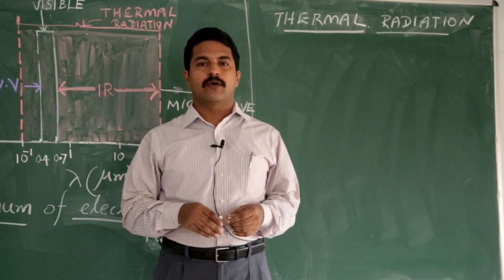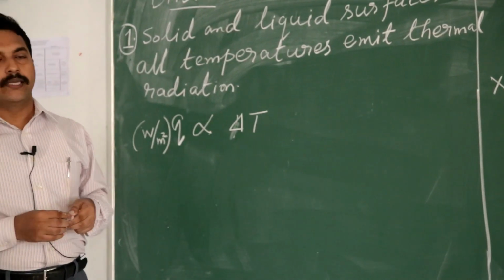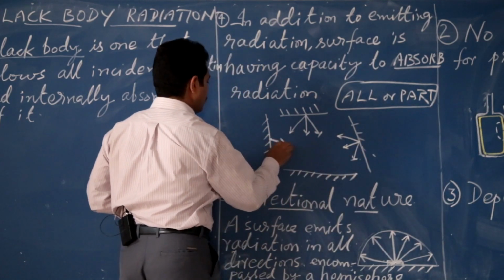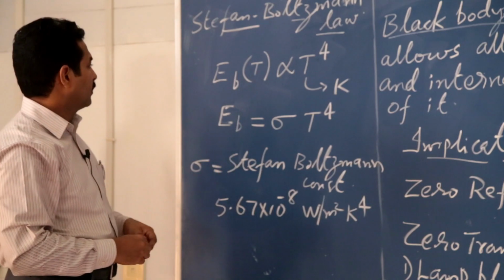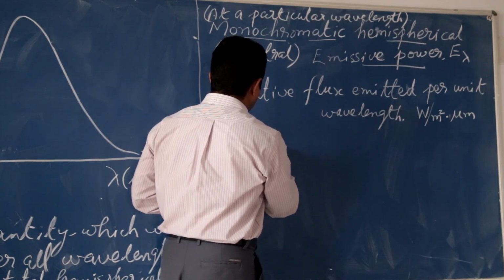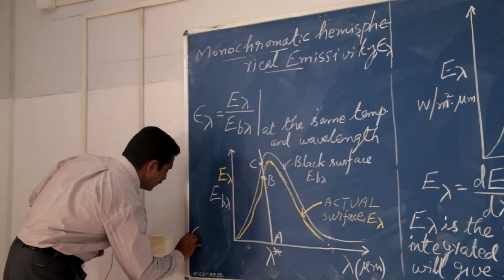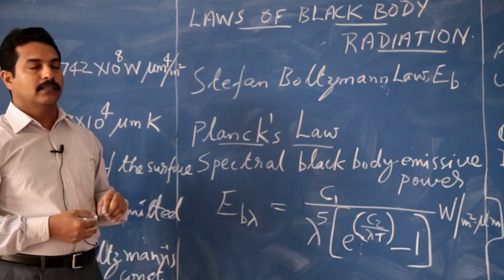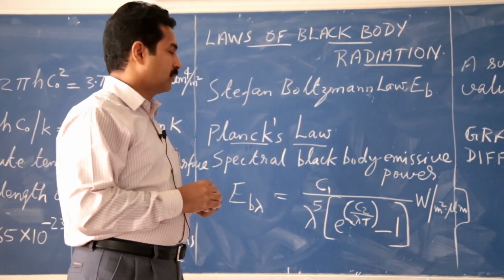KTU I ME 302 I Heat and Mass Transfer I Module 5 I 2020